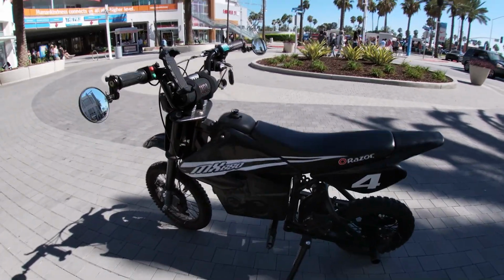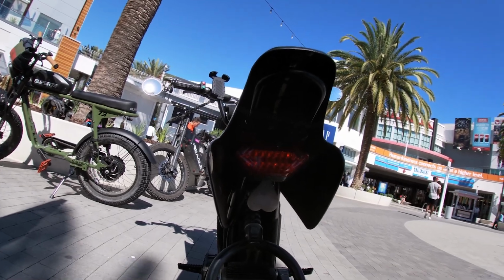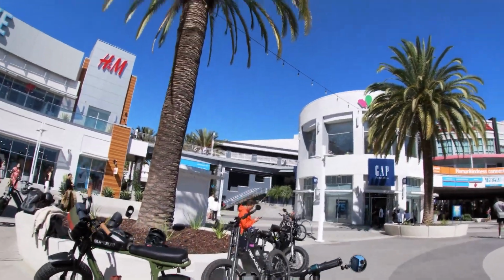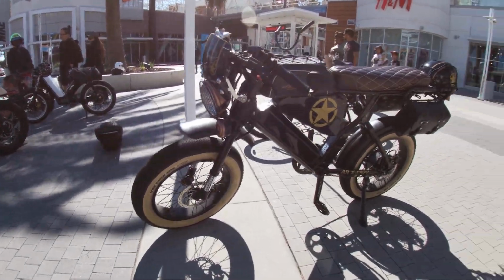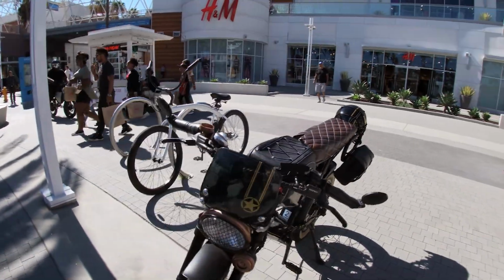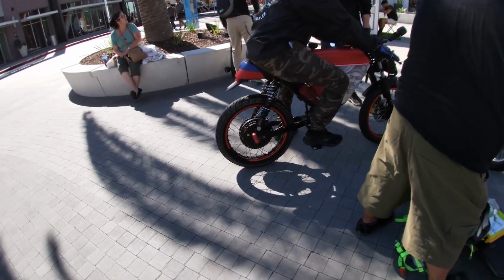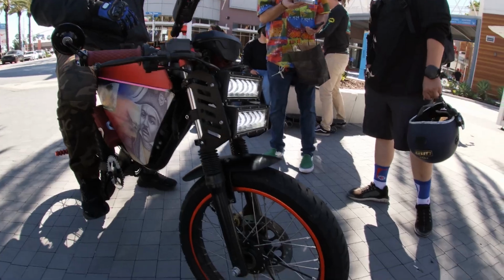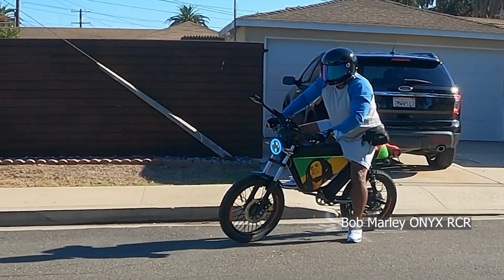Custom ebike Build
Showcasing some custom ebikes on an LAESK8 ride in Long Beach